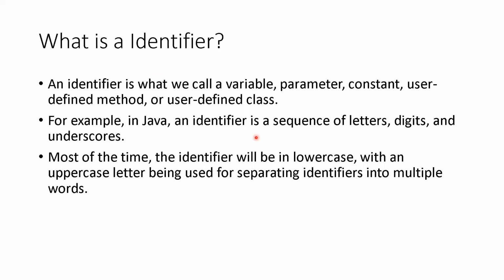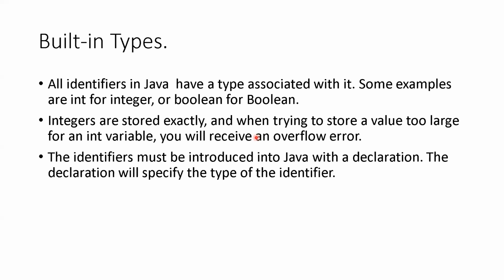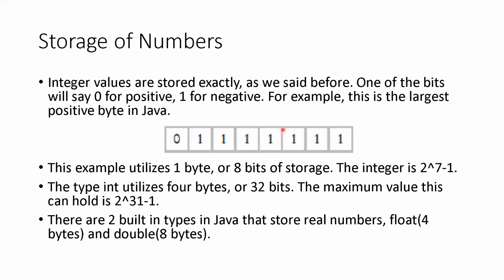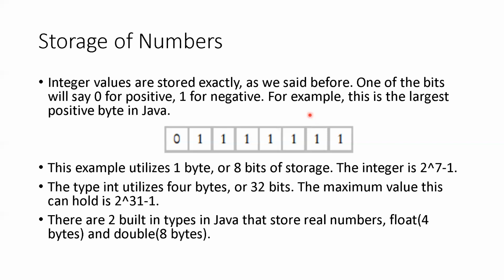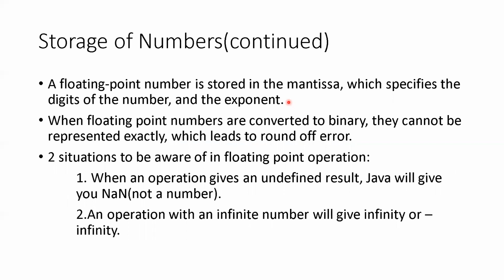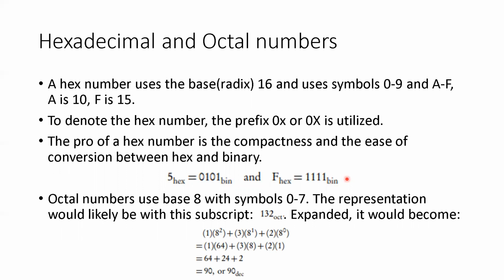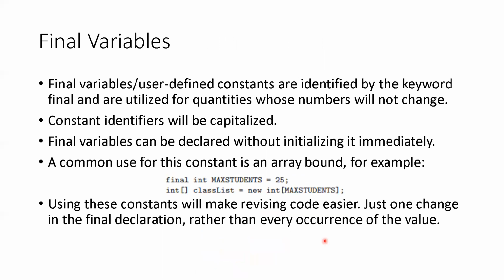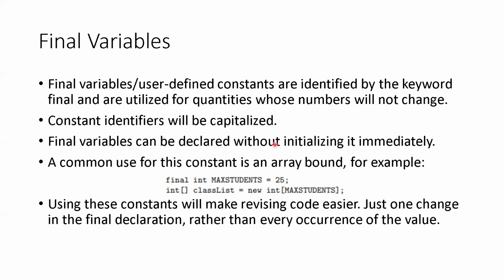Intro to Java 1: Types and Identifiers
Explaining the basic types in Java and their applications.